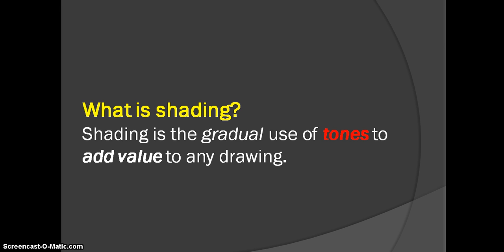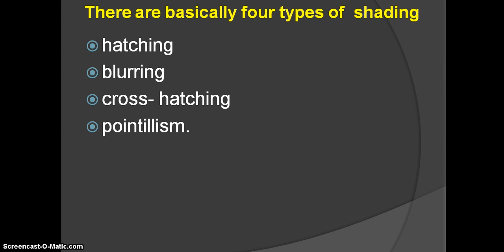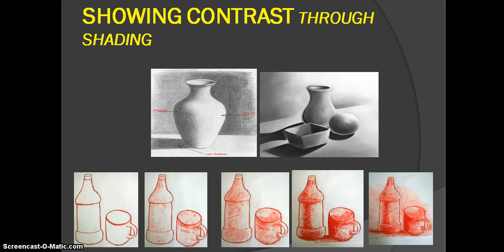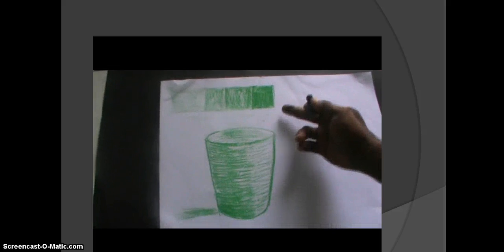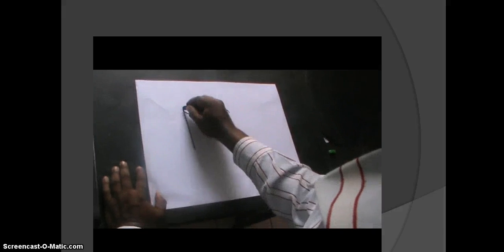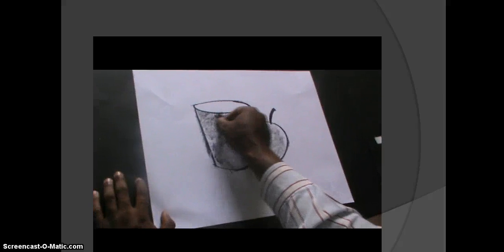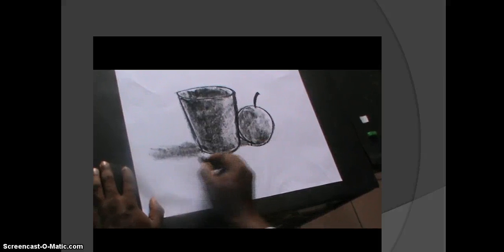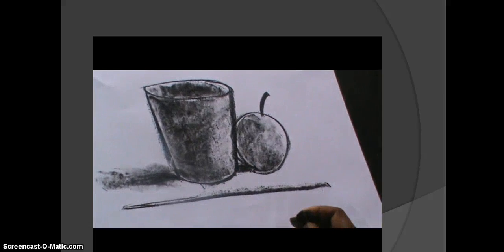Class 6 Art Week 2